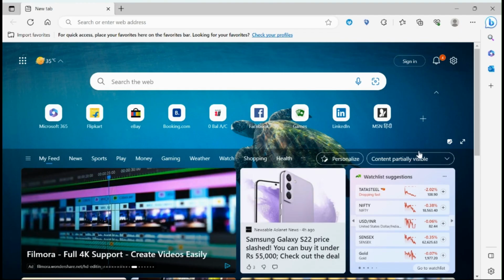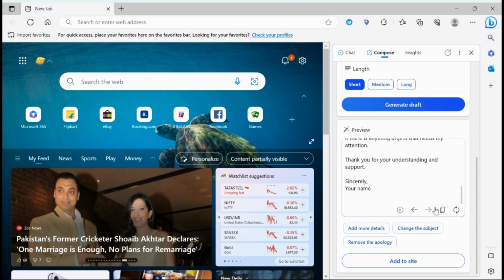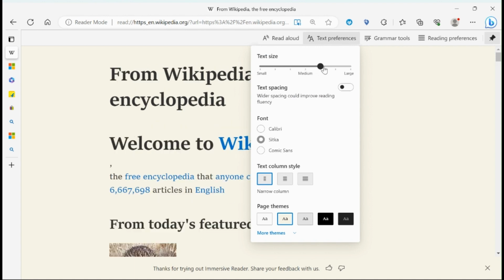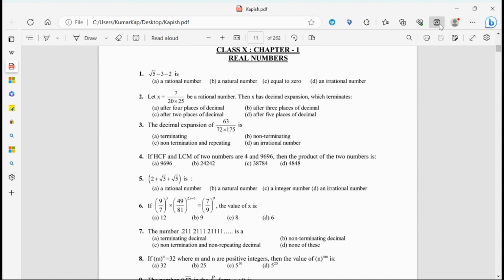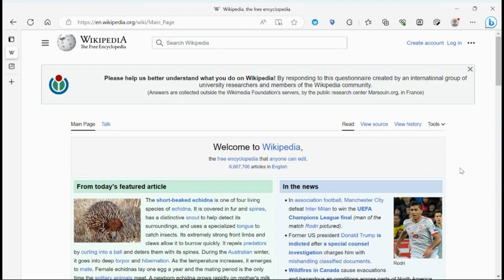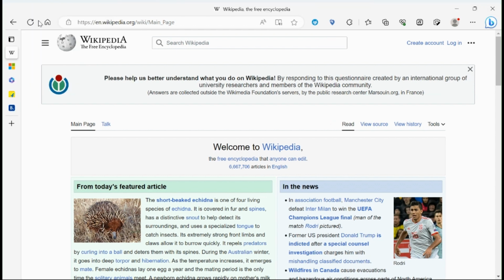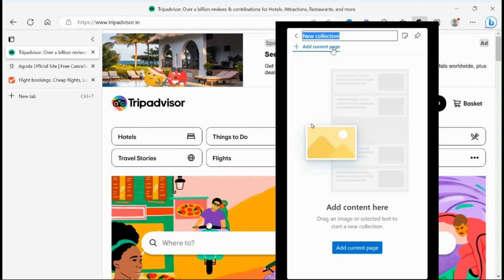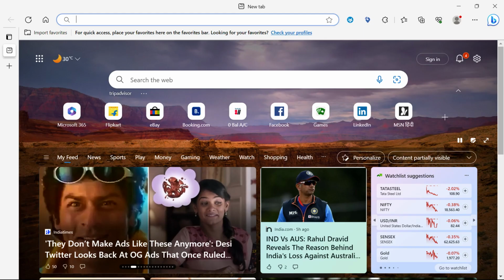14 reason why Edge is better than Chrome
Here you can find out 14 new features which is available in Microsoft Edge.
01. Bing with AI functionality
02. Privacy Level
03. Immersive Reader
04. PDF Editor
05. Math Solver
06. Web Capture
07. Pin webpage in Task Bar
08. Web Apps
09. QR Code Generator
10. Switching between Tabs
11. Vertical Tabs
12. Group Tabs
13. Collection of websites
14. Browser Task Manager

Introducing the ultimate Excel tutorial series that's taking the YouTube community by storm! In this comprehensive video, we dive deep into the world of Excel, unlocking its full potential and empowering you with essential skills. From mastering complex formulas and functions to creating stunning data visualizations, this tutorial covers it all.

Get ready to supercharge your productivity as we reveal insider tips and tricks that will save you time and effort. Whether you're a beginner or an experienced user, our step-by-step guidance will transform you into an Excel pro. Say goodbye to data analysis headaches and hello to effortless insights with our expert techniques.

Join thousands of satisfied viewers who have already experienced the power of Excel with our easy-to-follow tutorials. From dynamic pivot tables to automated macros, we leave no stone unturned in our quest to make Excel work for you. Plus, we share real-world examples and practical applications to ensure you can apply your newfound skills in any scenario.

Don't miss out on this opportunity to become an Excel wizard. Watch now to unlock the secrets behind powerful spreadsheets, efficient workflows, and jaw-dropping visualizations. Boost your career, impress your colleagues, and gain a competitive edge with the Excel skills that are in high demand.

Be the first to access our latest videos, exclusive resources, and exciting updates. Start your journey to Excel mastery today and unlock a world of endless possibilities.

You will get more info on below topics:

1. Excel formulas and functions
2. Excel tips and tricks
3. Data analysis in Excel
4. Excel charts and graphs
5. Excel pivot tables
6. Excel macros and VBA
7. Excel dashboard creation
8. Power Query in Excel
9. Excel data visualization
10. Excel shortcuts
11. Advanced Excel tricks
12. Microsoft Excel tutorials
13. Excel Konnect
14. Excel Productivity Tips
15. Analyze data
16. Excel data insights
17. Excel Ideas
18. Microsoft 365
19. Excel 365
20. Excel for analysts
21. Excel online course